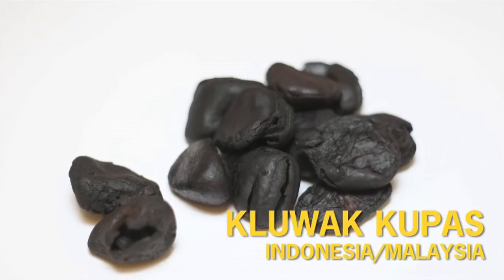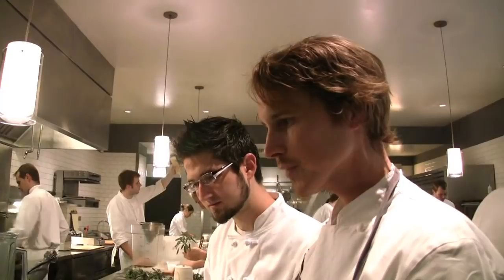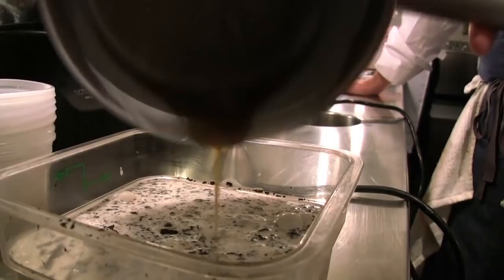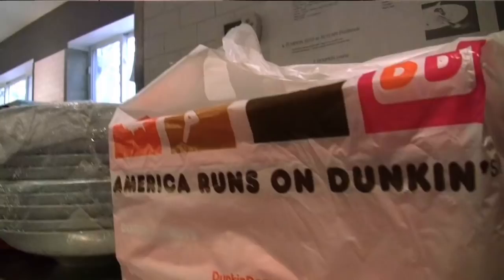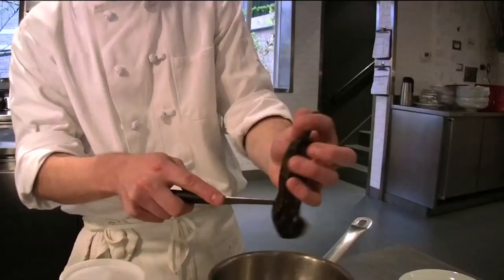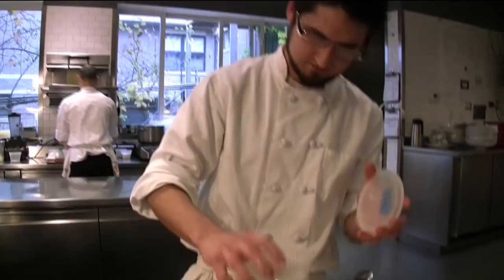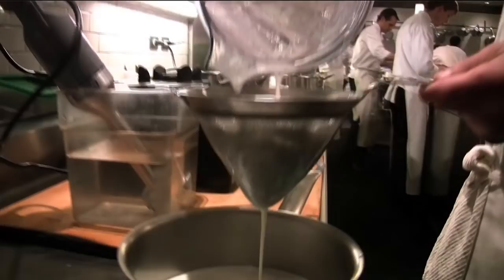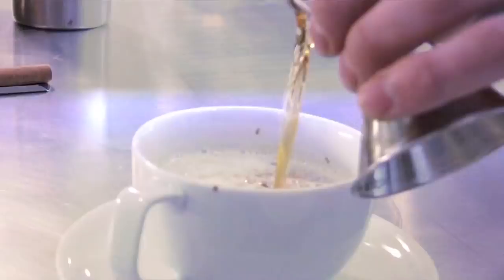Key Ingredient: Grant Achatz Makes Kluwak Tom & Jerry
We challenged Grant Achatz of Alinea—recent recipient of three Michelin stars—to come up with a recipe using the southeast Asian seeds called kluwak kupas. Here's his solution. If you want to make your own, here's the recipe